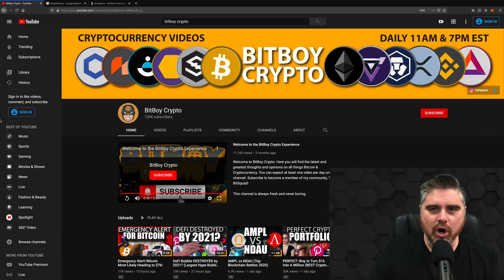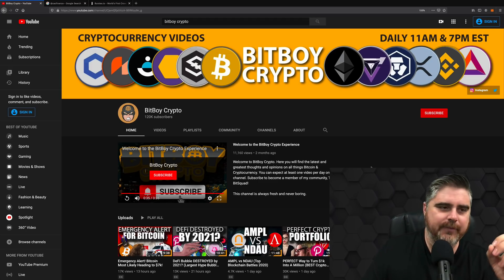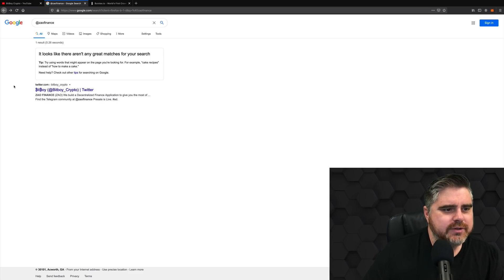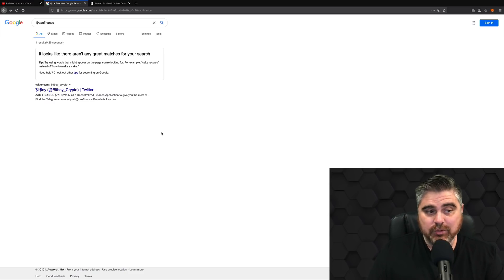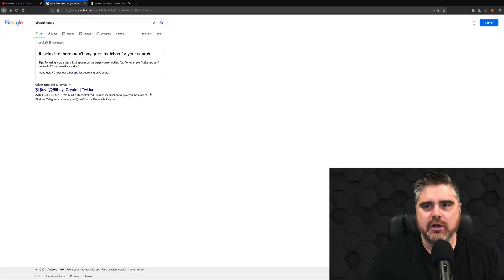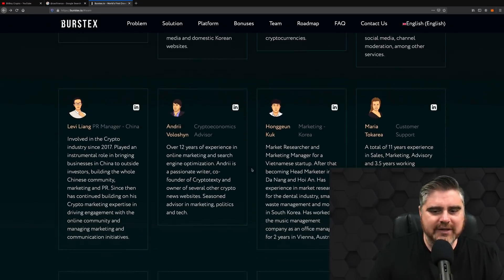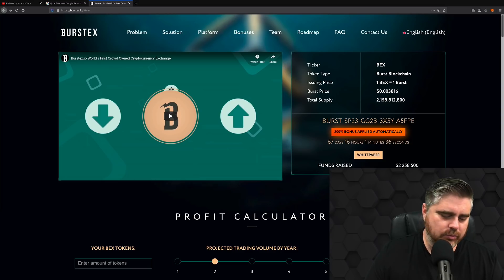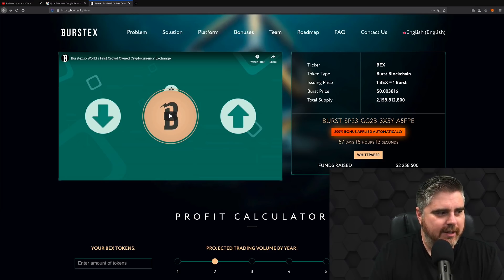Maybe the Haters Were Right (Addressing Crypto Scams)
I didn't have time to livestream today, but wanted to take the time to address a couple of things. We just hit 120k subscribers, so I wanted to give a shoutout to all of you loyal followers on the channel! My goal has always been to NOT promote crypto scams on my channel. No cash grabs, rug pulls, or Ponzi schemes. Recently on the channel, there have been two mentions of sketchy projects, and I want to apologize and bring awareness to these.

The first crypto scam was a rug pull scam that I mentioned on Twitter in a sponsored Tweet. The second crypto scam associated with the channel was Burstex (BEX). Join me as I cover the details of these crypto scams and see what we can learn from these crypto mistakes.